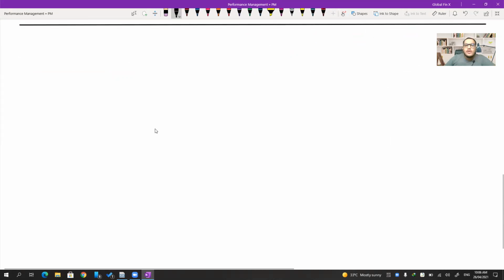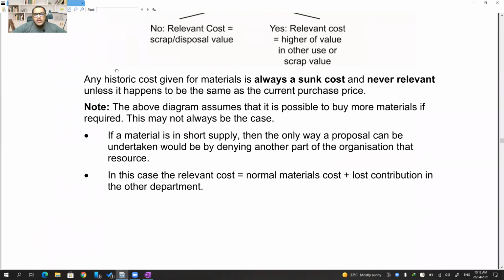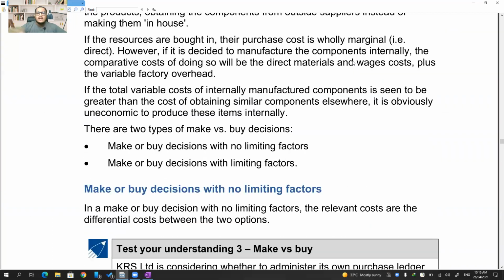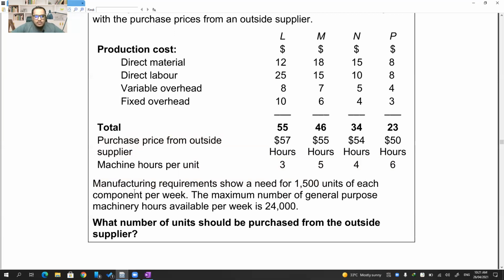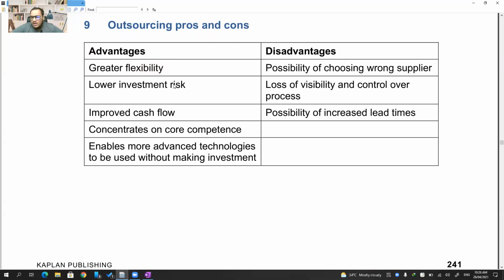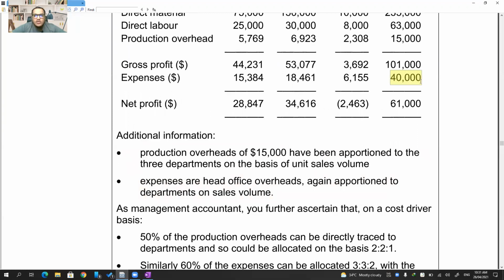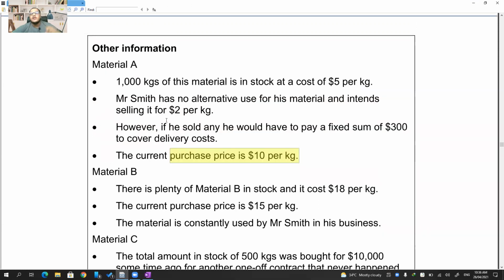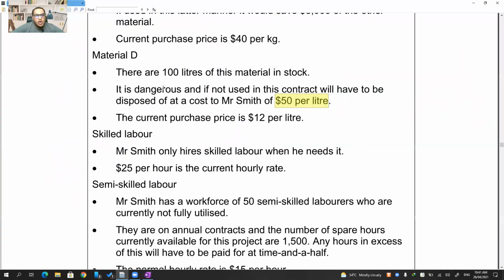Performance Management - Fast Track Concepts in 15 Hours - Day 6 - Part 1